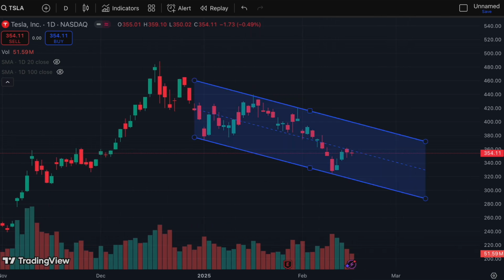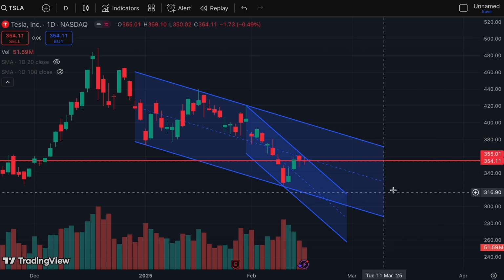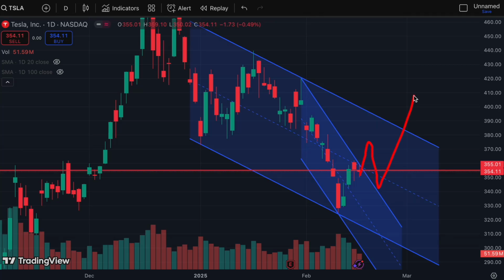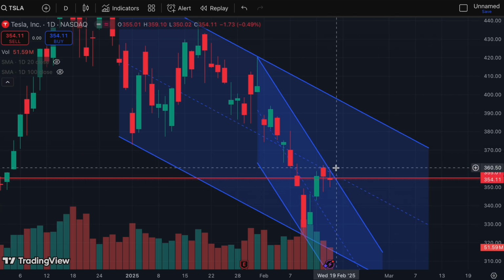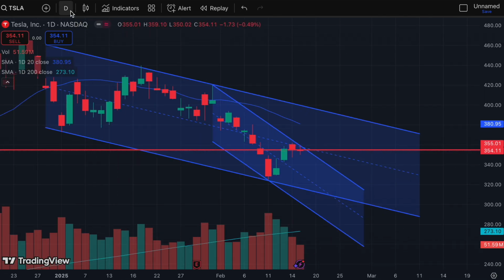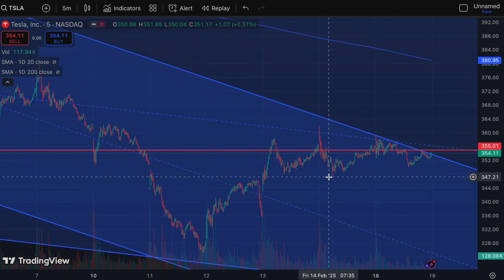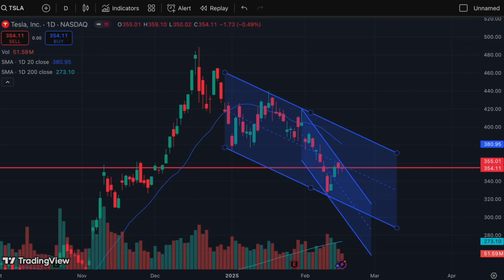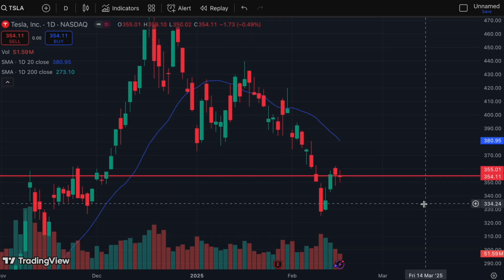Tesla Stock Analysis 2/19 Testing Key Level!!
This video reviews what I see in the chart for Tesla stock ticker: TSLA.